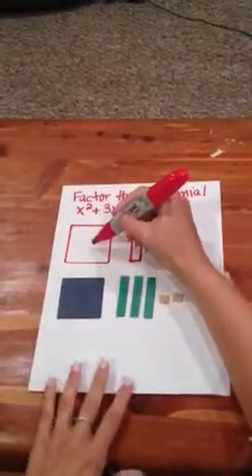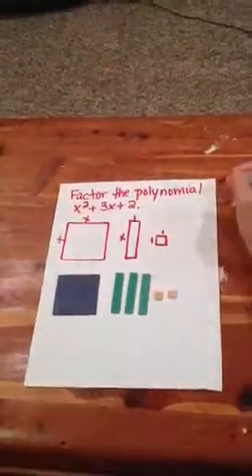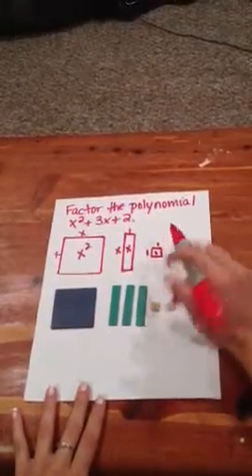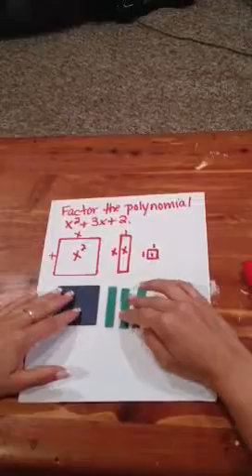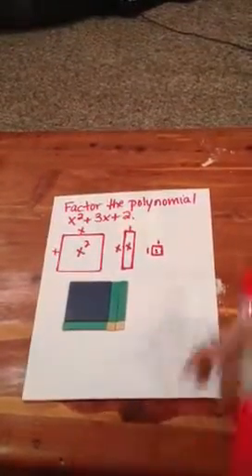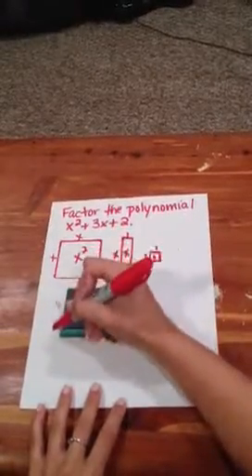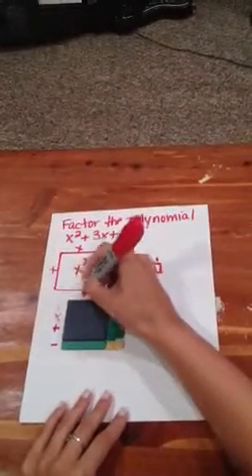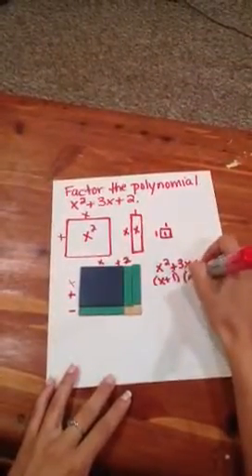Ms. Malloy Teaches Factoring a Trinomial Using Algebra Tiles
Factoring a polynomial using manipulatives.